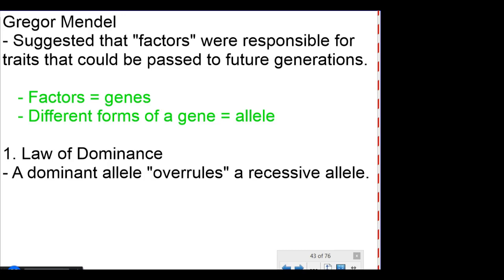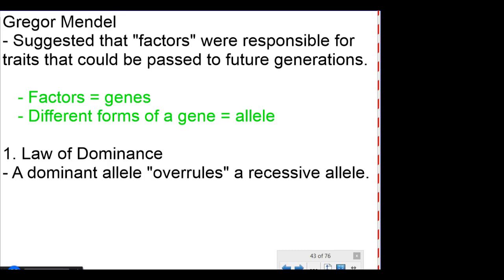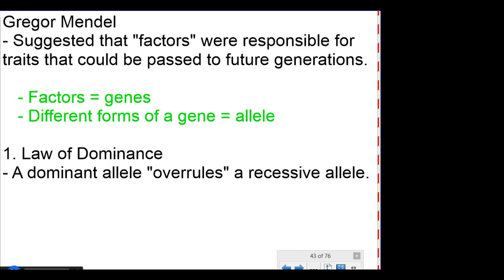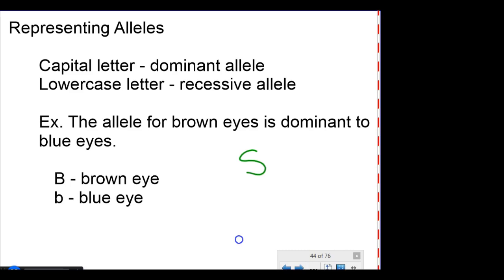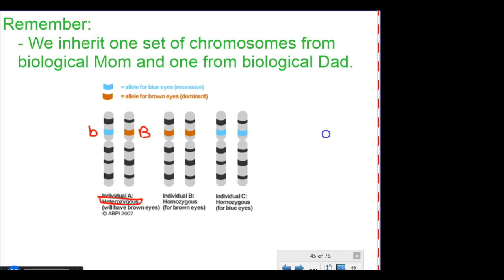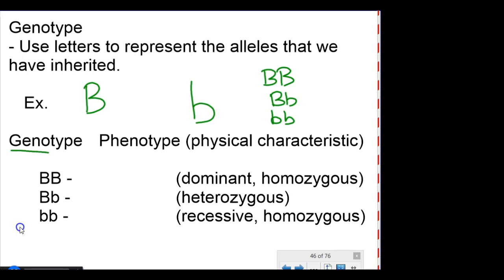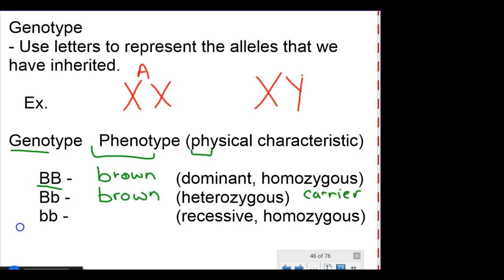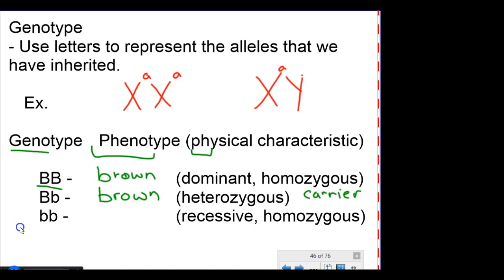April 27: Introduction to Genetic Inheritance